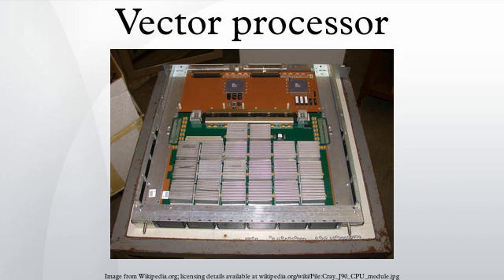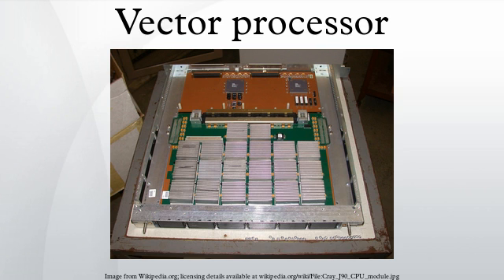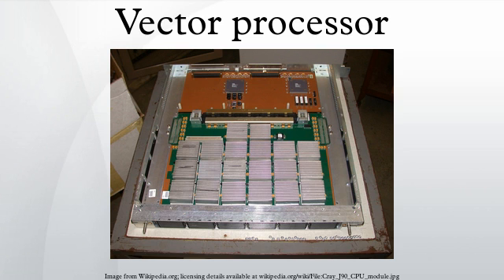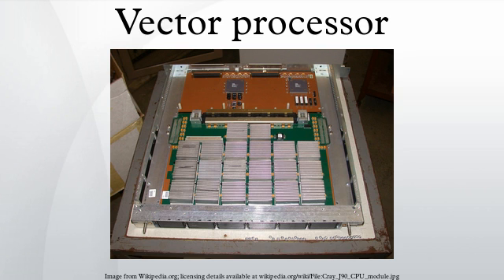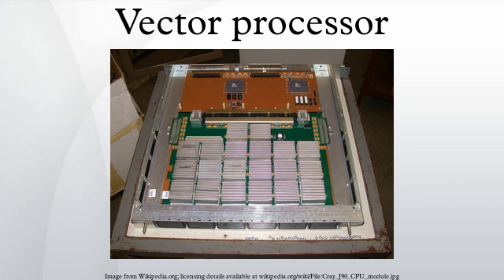Vector processor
In computing, a vector processor or array processor is a central processing unit that implements an instruction set containing instructions that operate on one-dimensional arrays of data called vectors, compared to scalar processors, whose instructions operate on single data items. Vector processors can greatly improve performance on certain workloads, notably numerical simulation and similar tasks. Vector machines appeared in the early 1970s and dominated supercomputer design through the 1970s into the 1990s, notably the various Cray platforms. The rapid fall in the price-to-performance ratio of conventional microprocessor designs led to the vector supercomputer's demise in the later 1990s.
As of 2015 most commodity CPUs implement architectures that feature instructions for a form of vector processing on multiple data sets, typically known as SIMD. Common examples include VIS, MMX, SSE, AltiVec and AVX. Vector processing techniques also operate in video-game console hardware and in graphics accelerators. In 2000, IBM, Toshiba and Sony collaborated to create the Cell processor, consisting of one scalar processor and eight vector processors, which found use in the Sony PlayStation 3 among other applications.